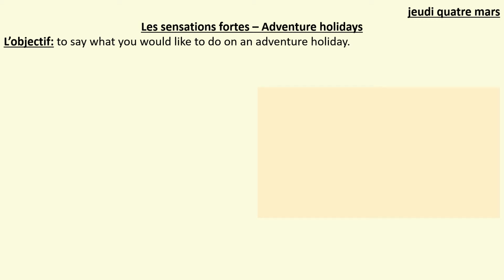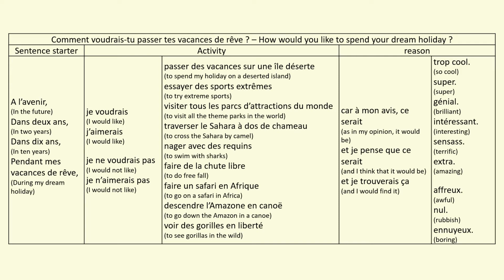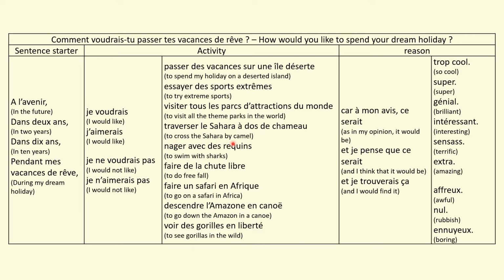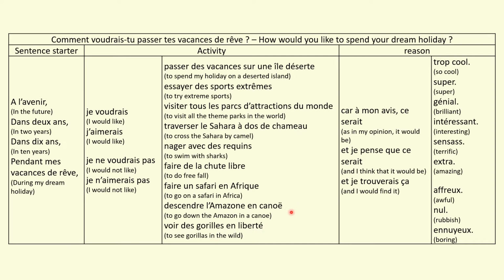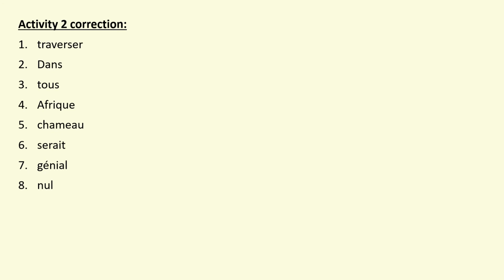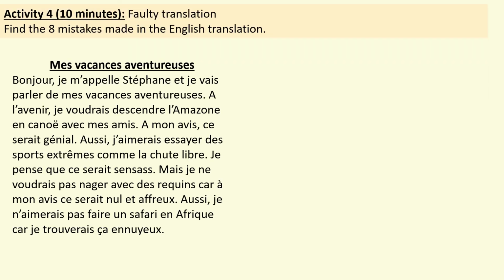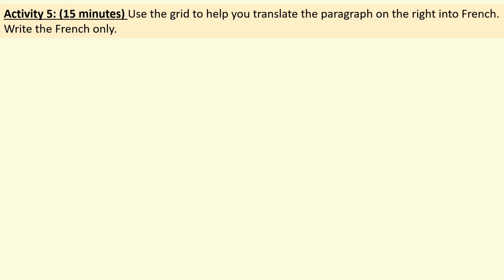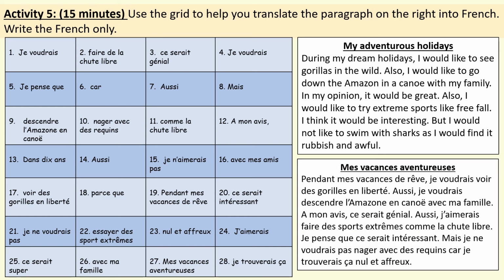Y9 French Sp2Lesson3France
I hope you are all well. In today's lesson you will be learning to write about adventure holidays with Monsieur Bolis.
I have put an extra activity on of a quizlet if you finish before the hour. If you do not get onto this do not worry. Just stick to the hour.
Enjoy your lesson!
Madame Atkinson